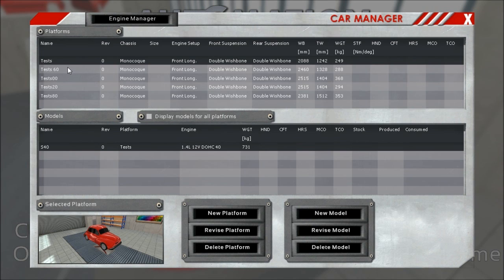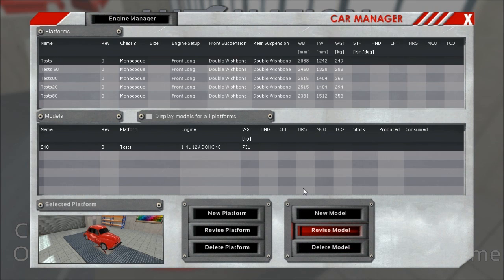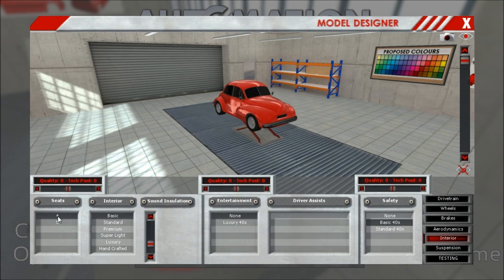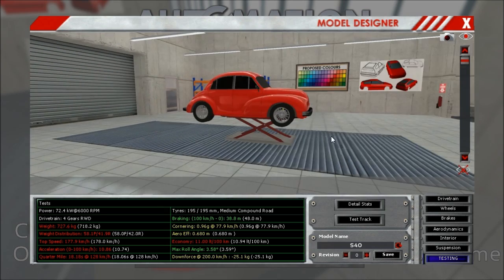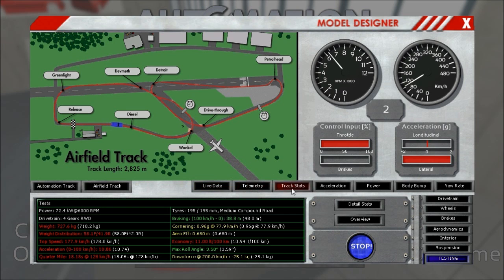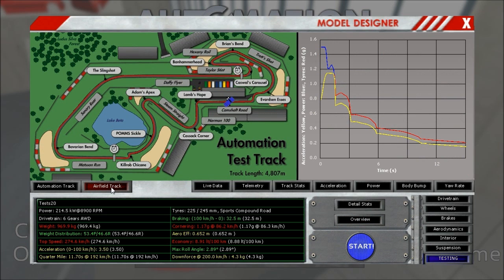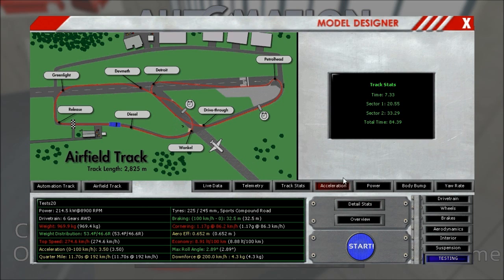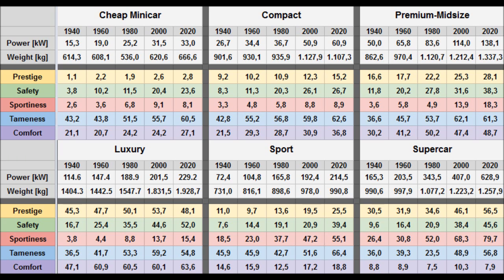Little Dev Update: Moving & Open Beta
Killrob takes a look at the current state of the game and talks about what the schedule looks like for the upcoming release. Also, the Airfield Track is shown along a main car stat comparison of various types of cars through the decades.